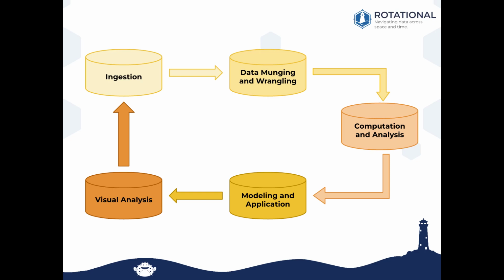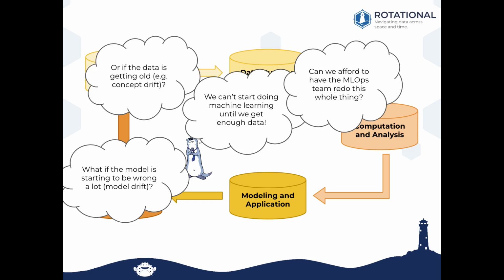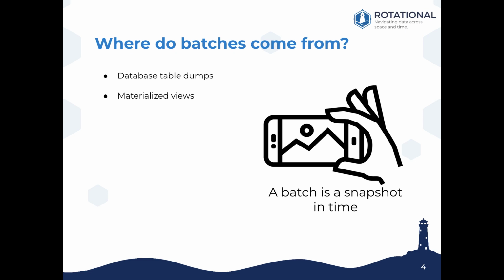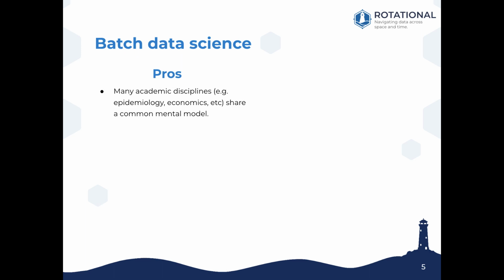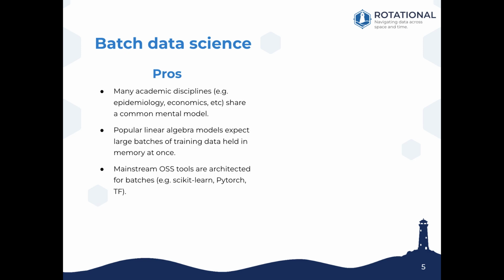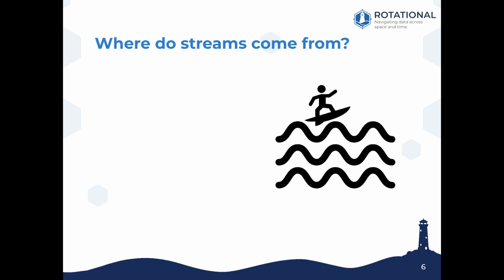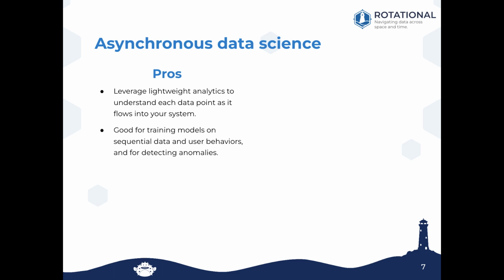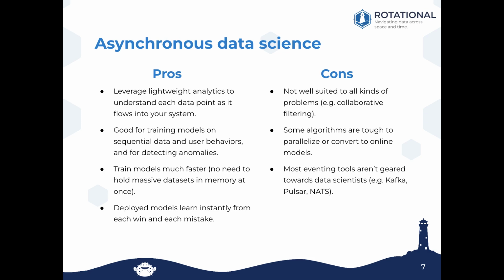Real time data ingestion for data scientists (batch vs streaming)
In this video we will learn about the differences between batch and streaming data, and why that matters for us as data scientists!